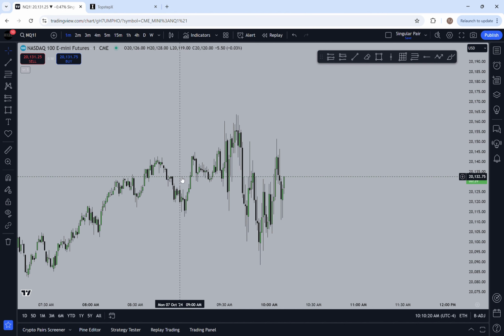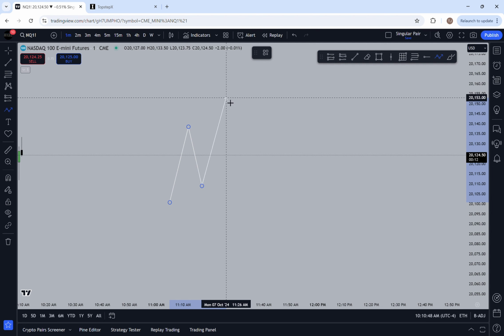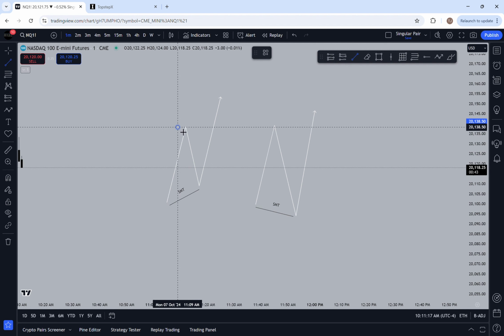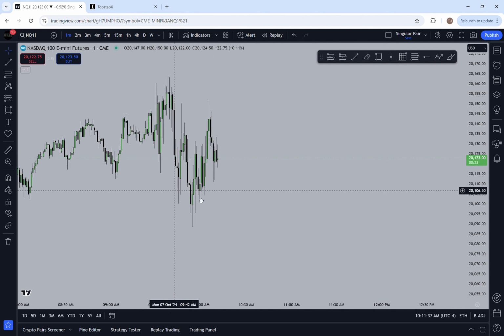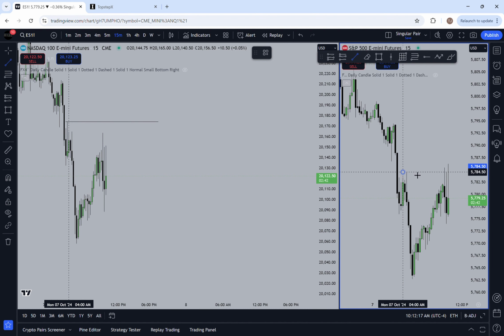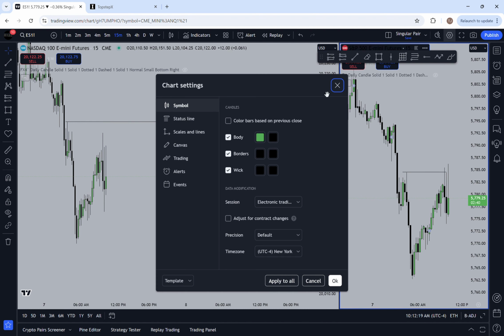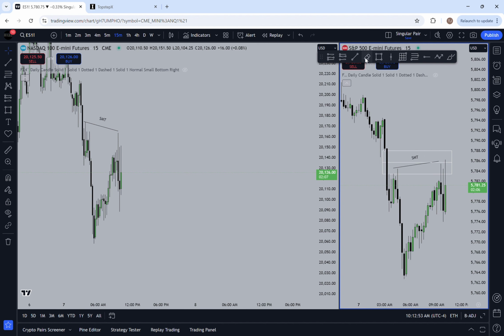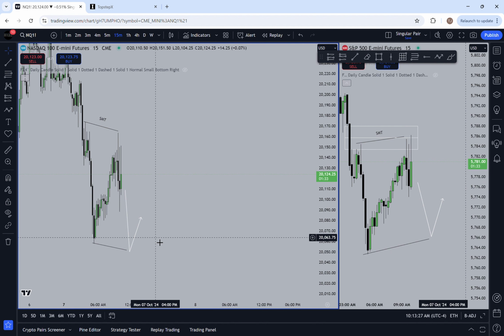SMT Divergence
SMT Divergence is an unknown tool used to predict where certain markets are likely to go next.